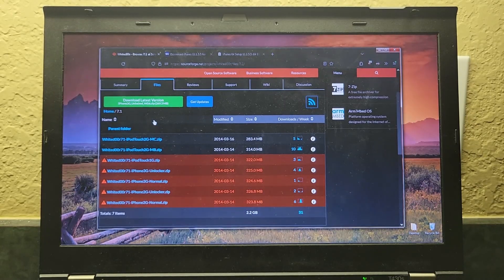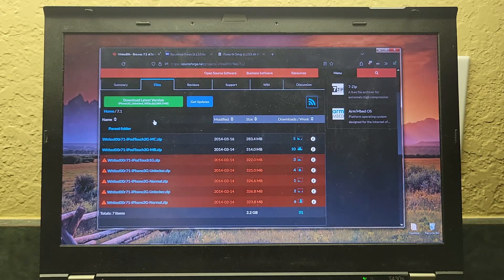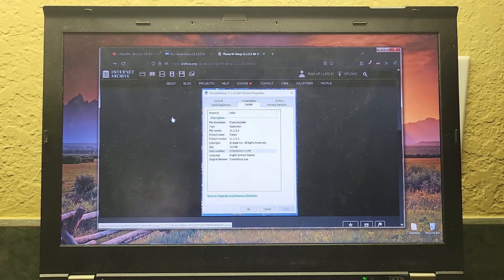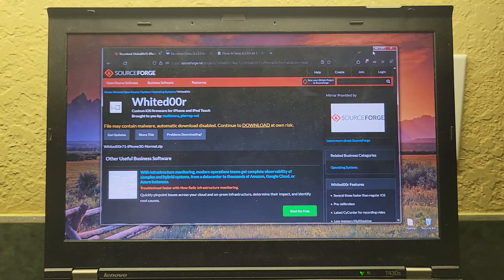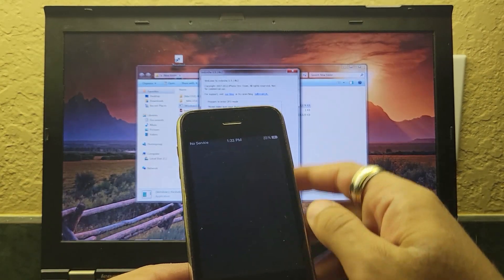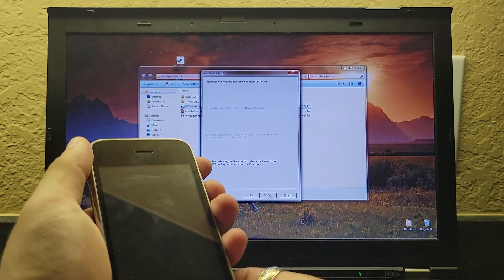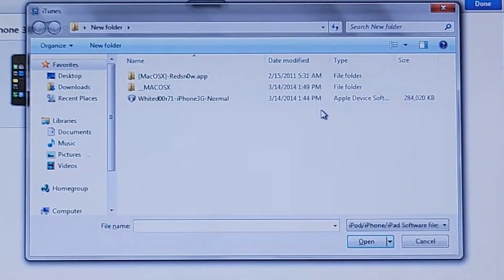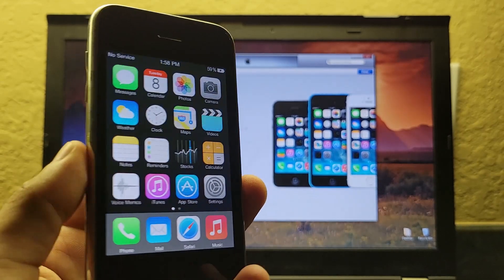Whited00r 7 Install Guide 2023!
Hey, I'm Hassan, and welcome to Retro Revive. This a quick install guide for Whited00r 7.